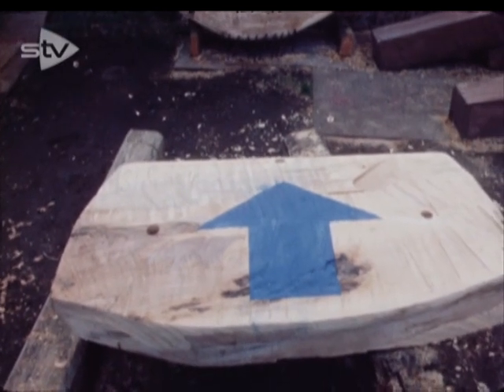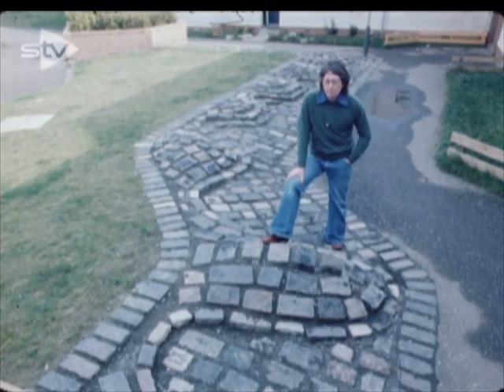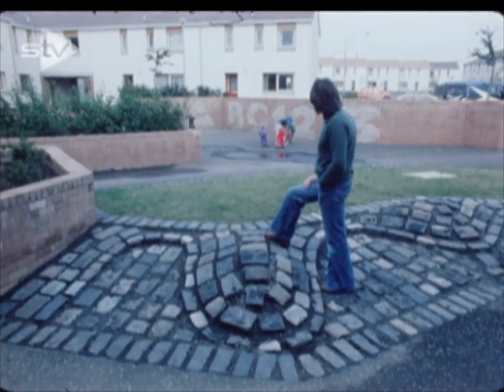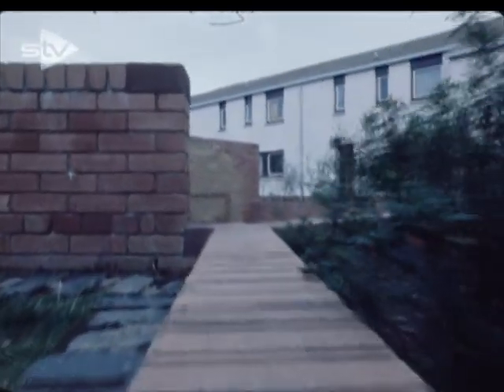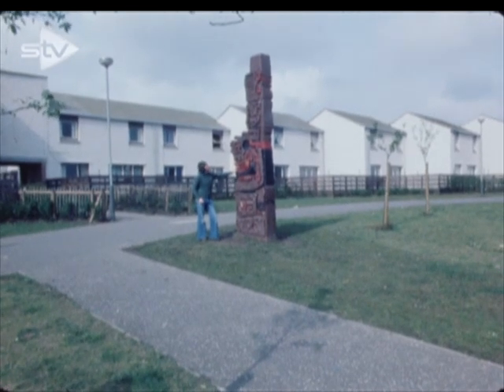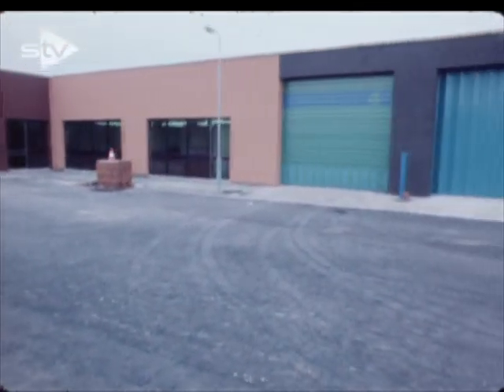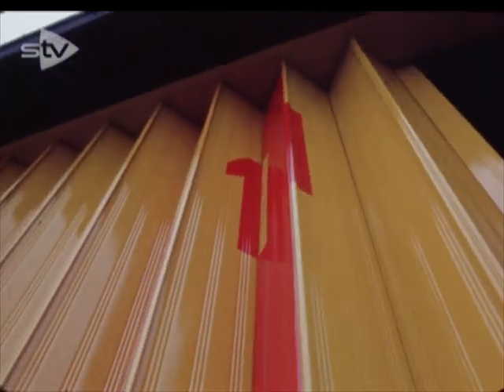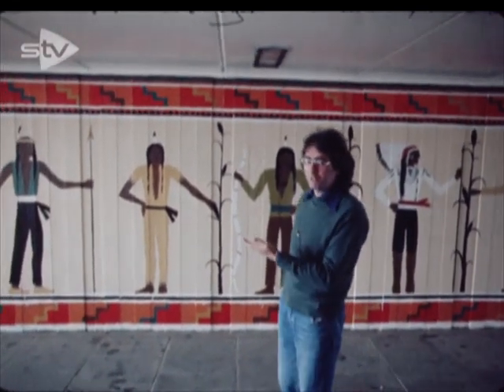Urban Glasgow: Art in Livingston (1976)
Denis Barnes is the official New Town Artist for Livingston. He speaks about having to make use of existing building materials, the impact of public art on the town, and how school leavers were recruited to the project through the government sponsored Job Creation Programme.